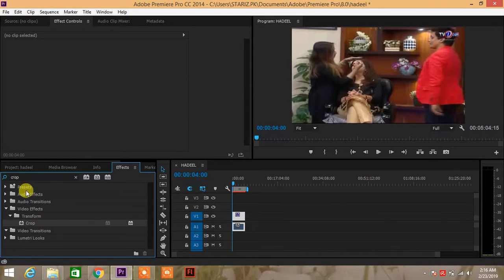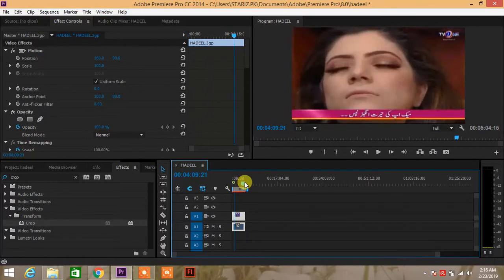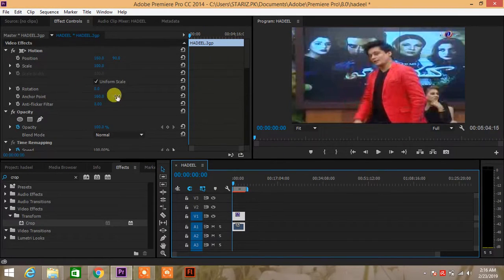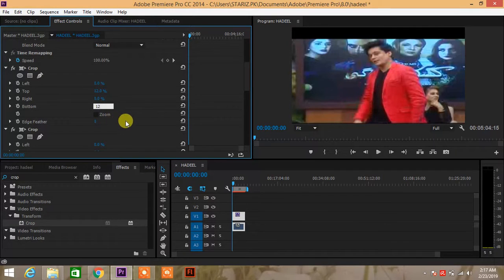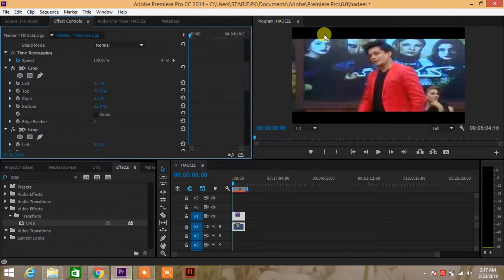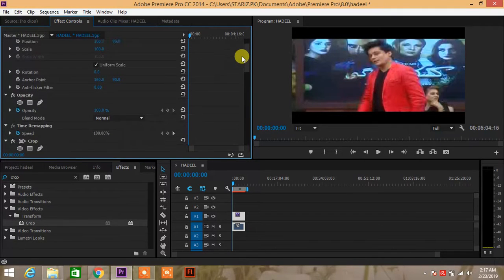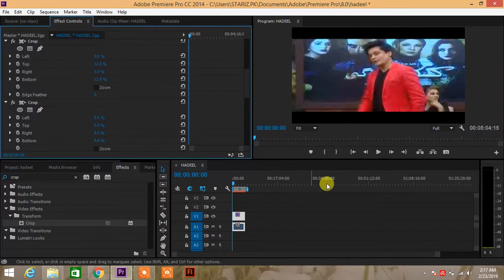How to make 2 Black Bars on Top and Bottom of The video